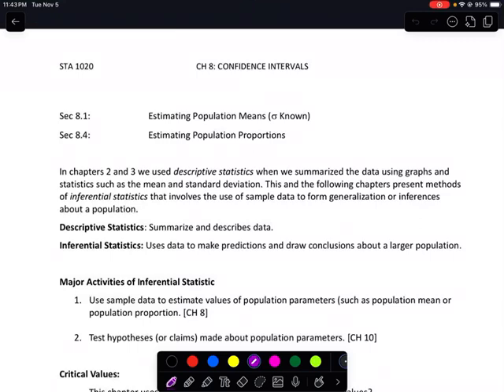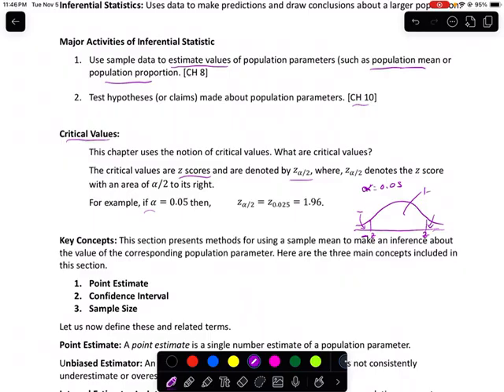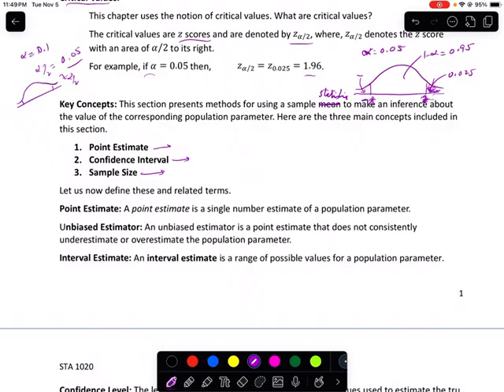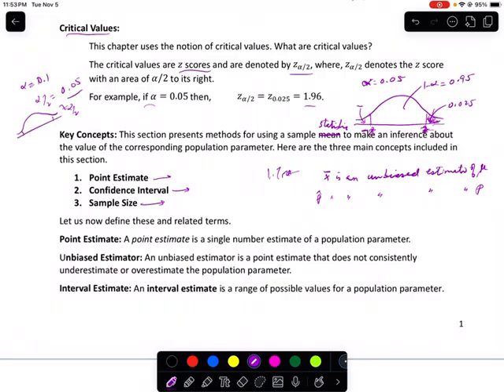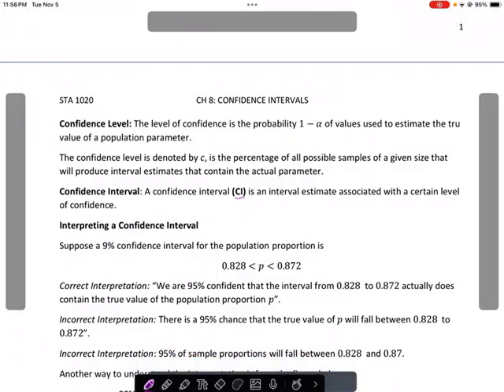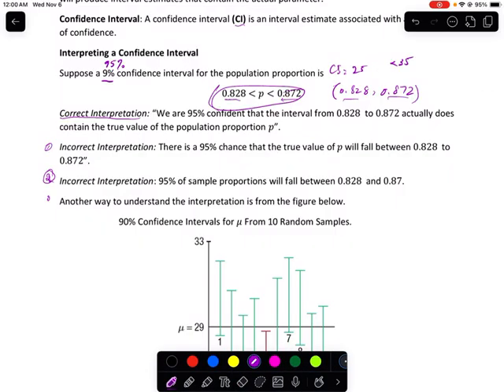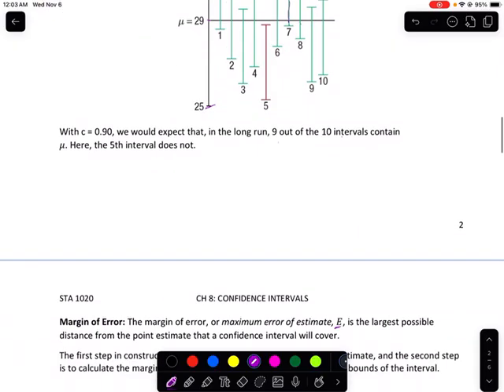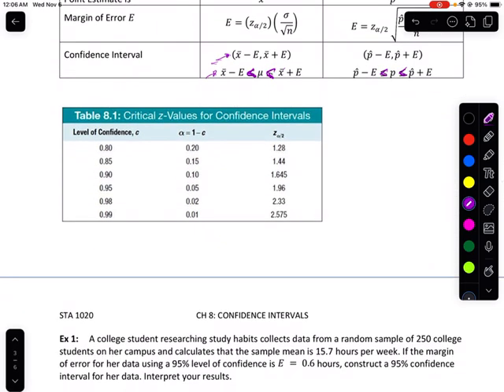Sec 8 1 and 8 4 Video 1